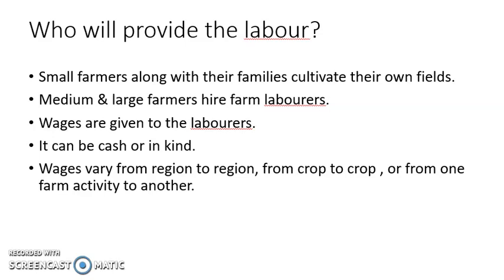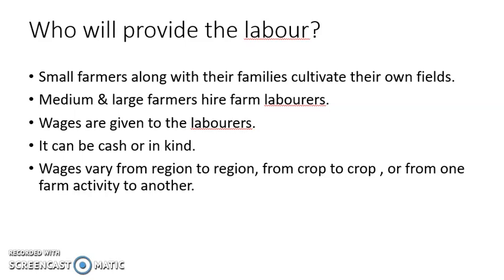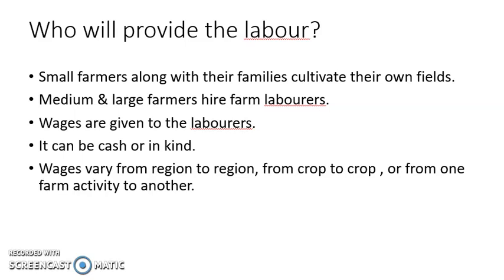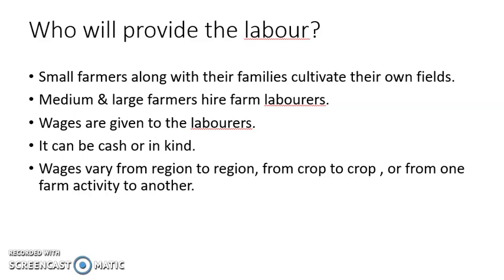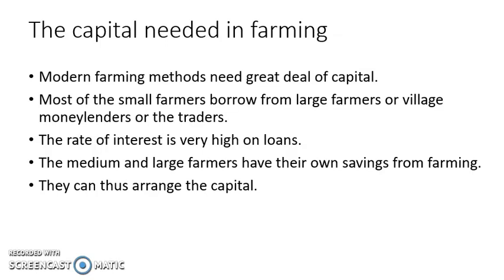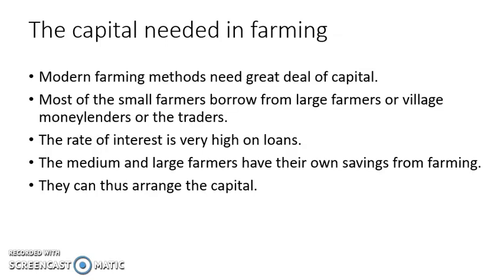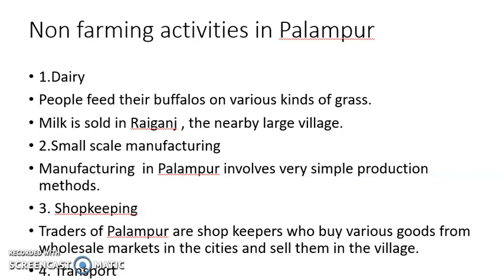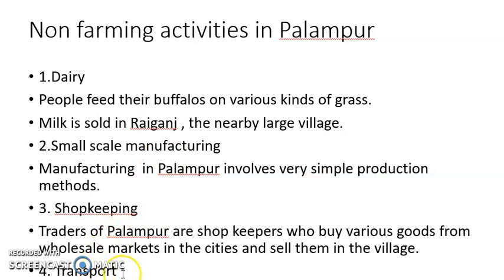CLASS IX - SST